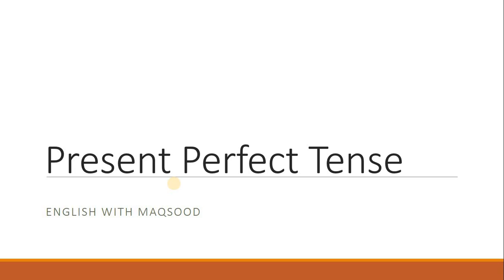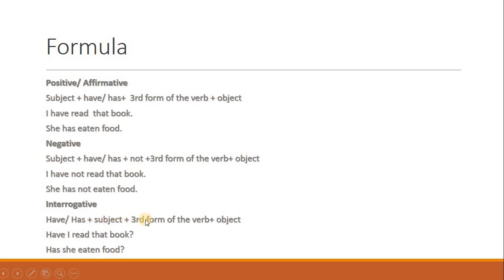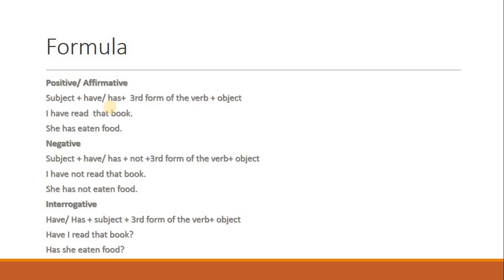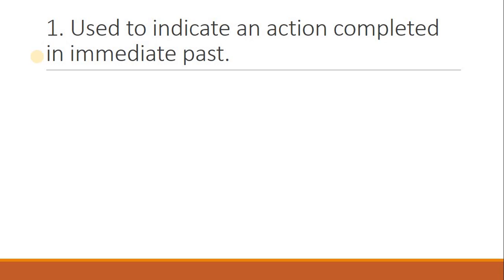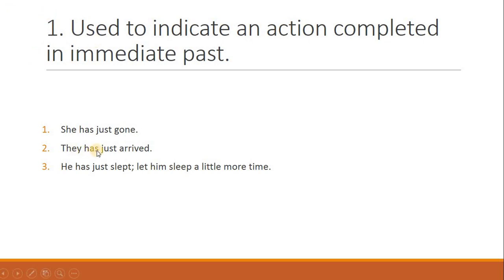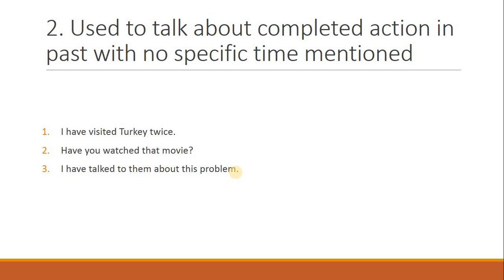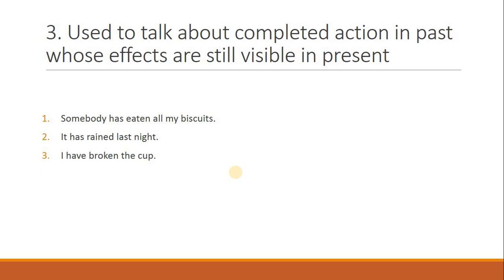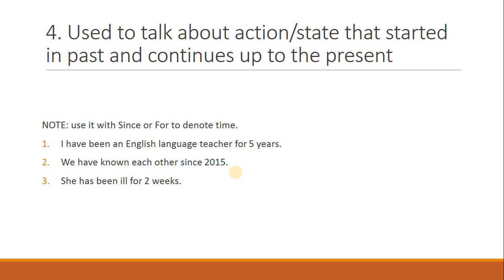Tenses l Present Perfect Tense l Urdu/ Hindi Examples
In this lecture, we will discuss Present Perfect Tense. Present Perfect Tense is used in a number of ways. Present Perfect Tense may be confusing for some learners. I have tried my best to make Present Perfect Tense easily understandable. I have covered Present Perfect Tense with Urdu/Hindi explanations which will help learners to get this lecture easily. I hope this lecture on Present Perfect Tense is going to help you a great deal. watch the lecture and enjoy it. Happy Learning:-)